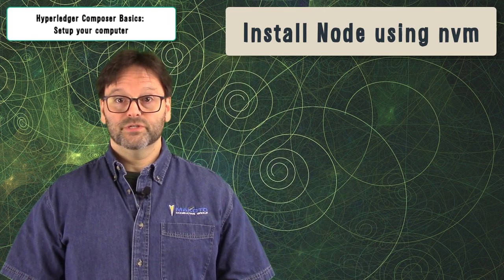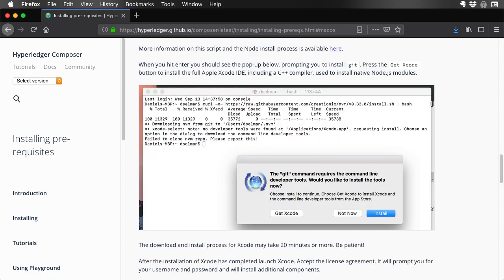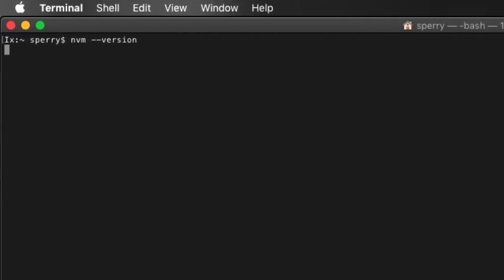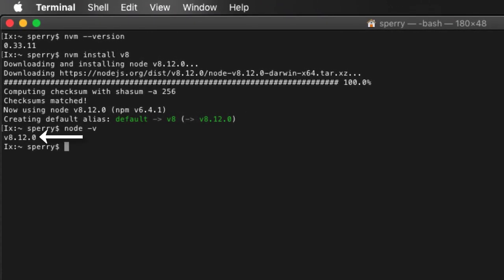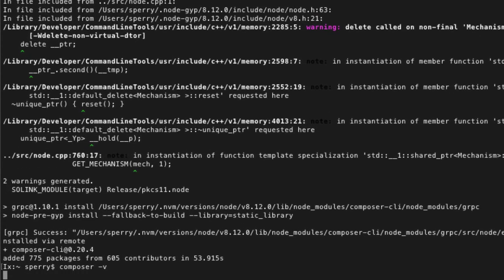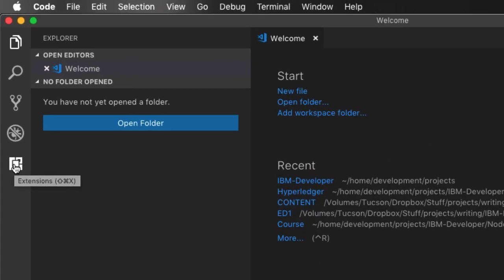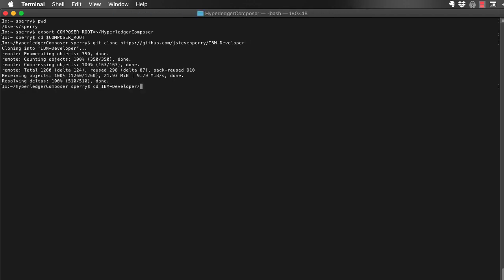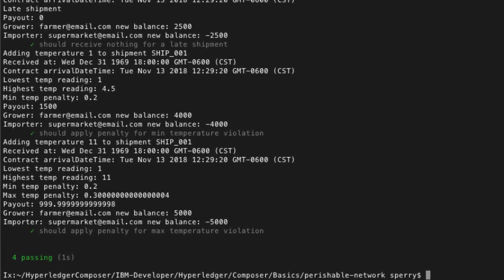Hyperledger Composer Basics Part 2 - Setup Your Computer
Hyperledger Composer allows you to quickly build and test Blockchain applications.

This video accompanies Part 2 of the IBM developerWorks Hyperledger Composer Tutorial Series.

In this video I'll show you how to setup your computer with the tools you need to develop blockchain applications using Composer.

Here's what I'll do in this video:

* Install Node.js using Node Version Manager, or nvm
* Install the Composer CLI, or Command Line Interface
* Install VSCode, including the Hyperledger Extension for VSCode, and
* Run a build and unit test using npm

When you've finished the setup in this video, you'll be ready to develop and unit test your blockchain networks.